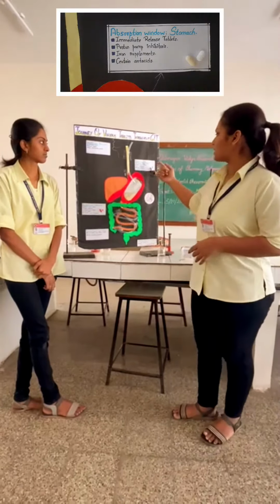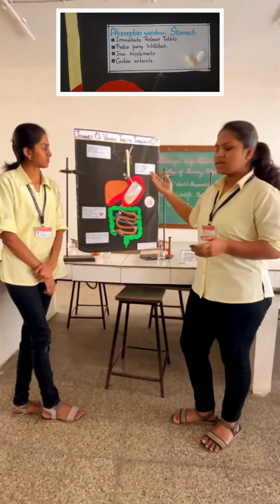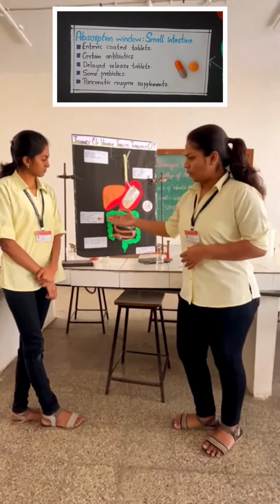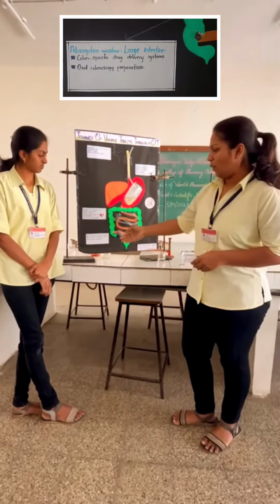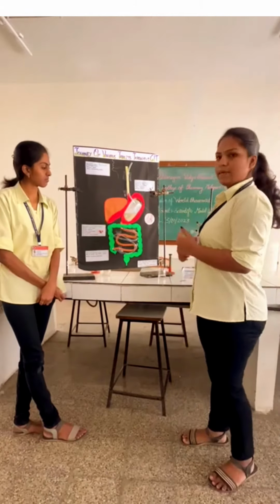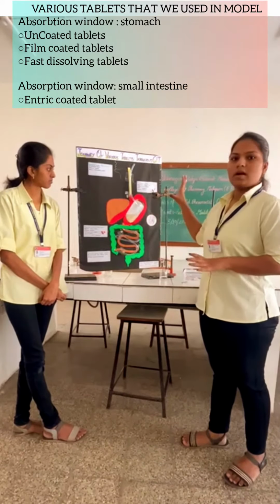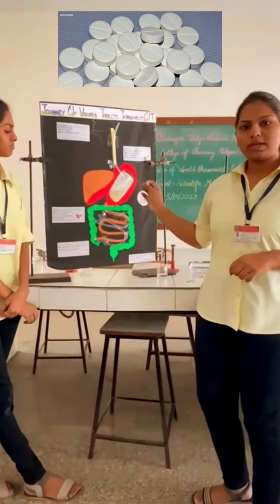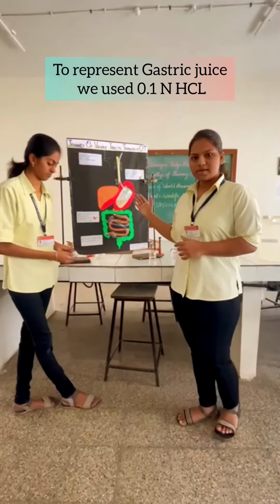Inter College Model presentation competition || svpm college of pharmacy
intercollege model making competition held at svpm cop malegaon(bk) . We prepared a model - journey of various tablets throughout GIT. Got